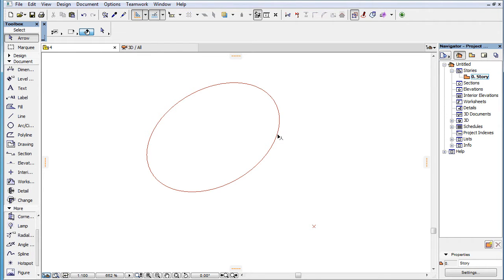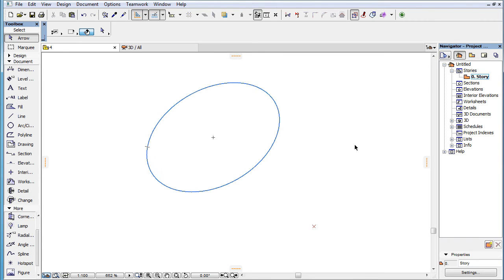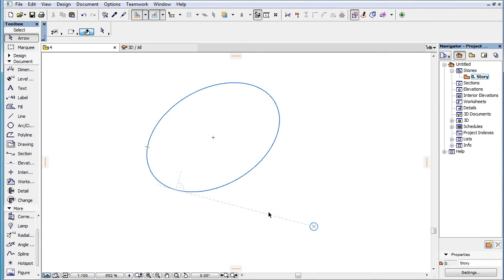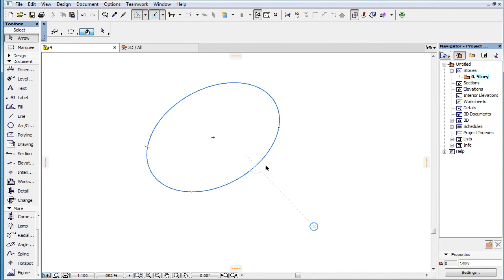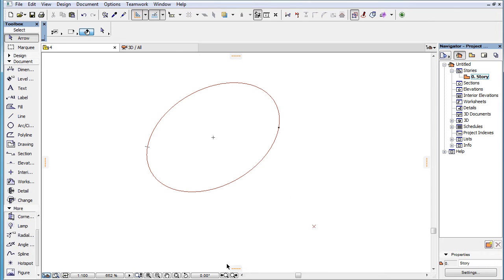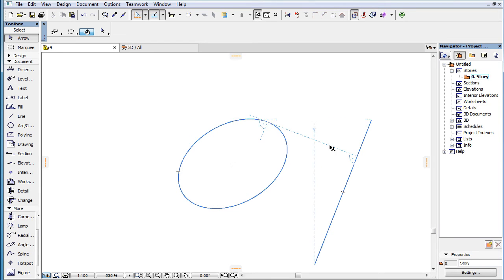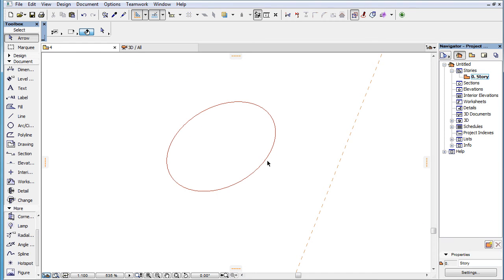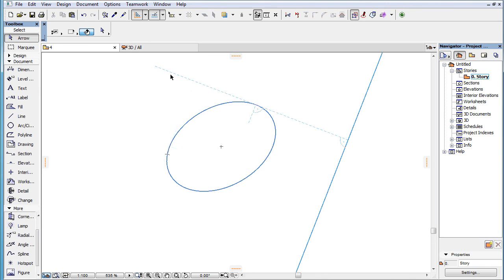Snap Guides for Marked Snap Reference Ellipses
This video clip presents the types of temporary Snap Guides offered automatically by ARCHICAD 19 for Ellipses marked as Snap References.